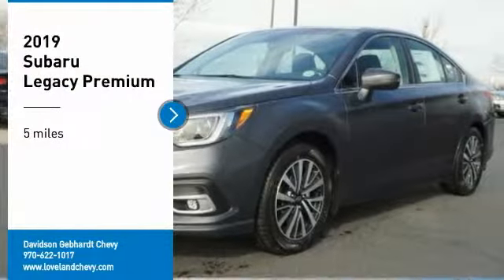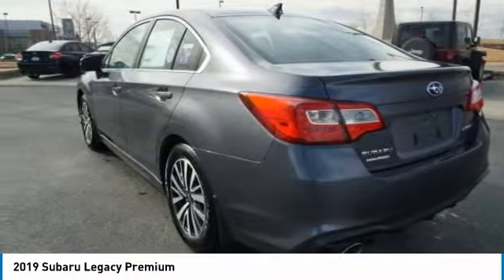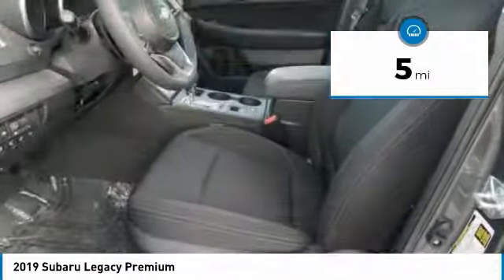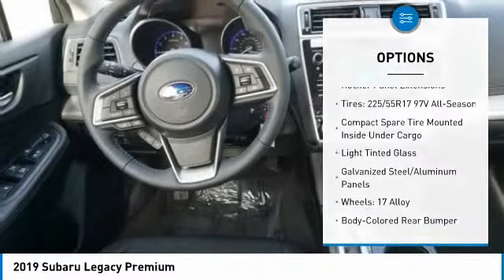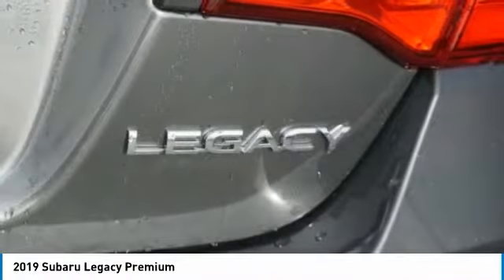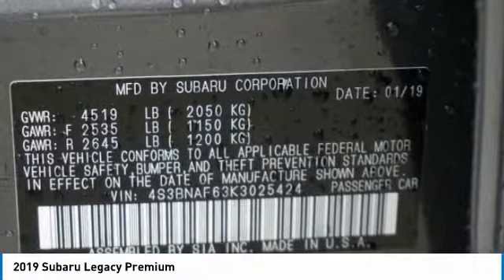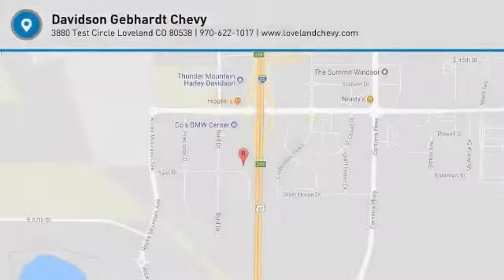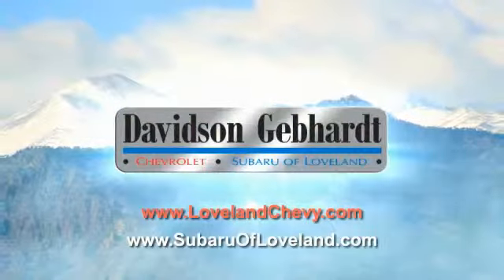2019 Subaru Legacy Loveland CO U19624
Our strong repeat and referral business is a testament to our outstanding customer service.